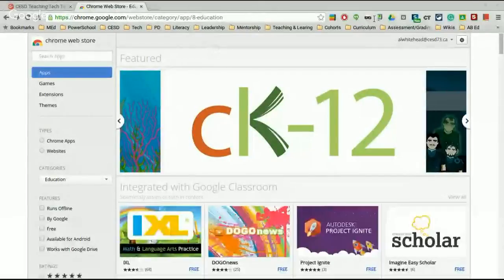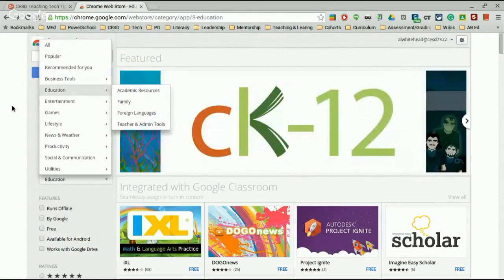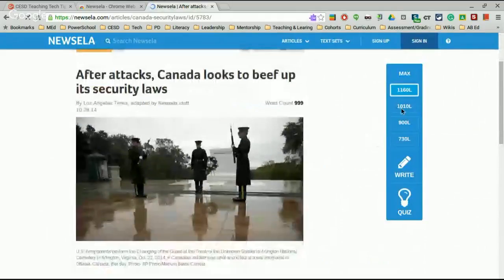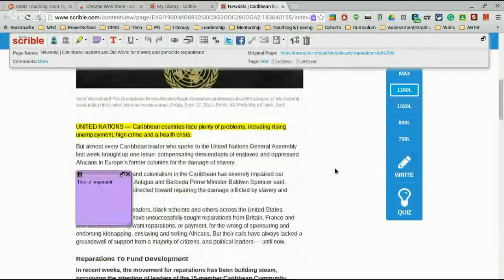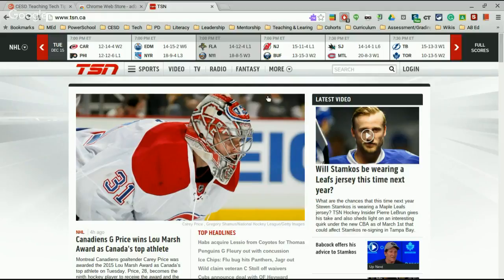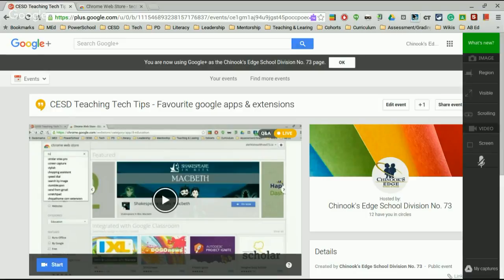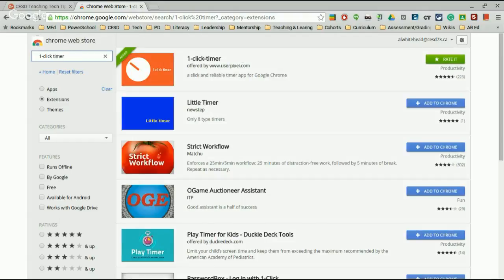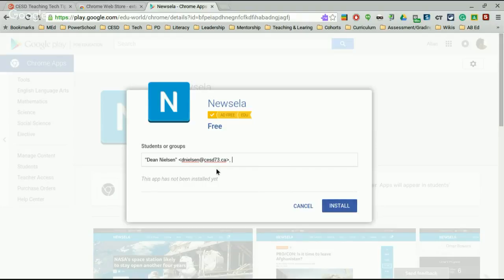CESD Teaching Tech Tips - Favourite google apps & extensions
Favourite Google apps and extensions.
A Smorgasbord of Google goodness with your @cesd73.ca account, just in time for the holidays.